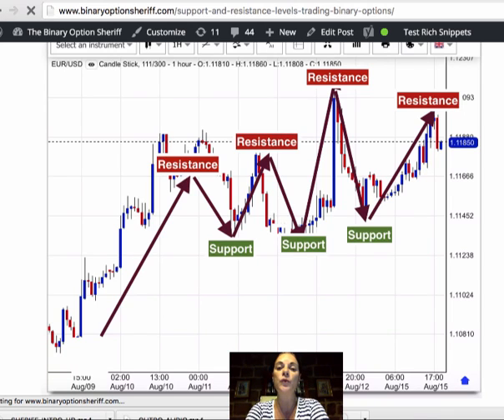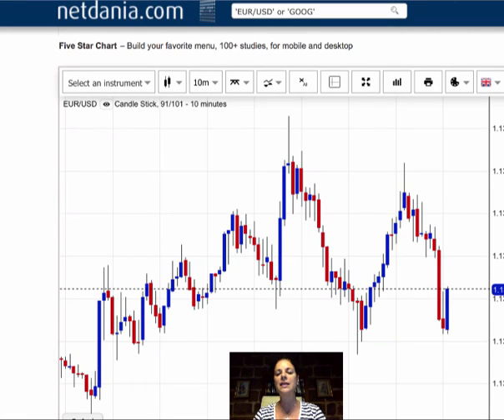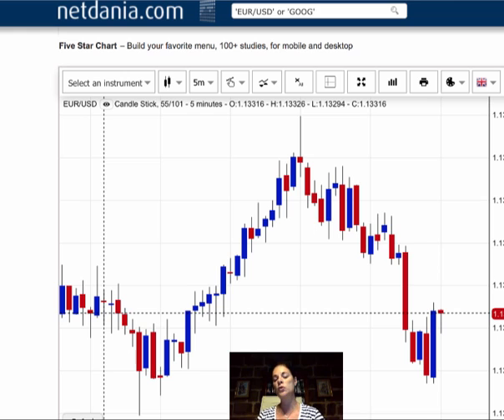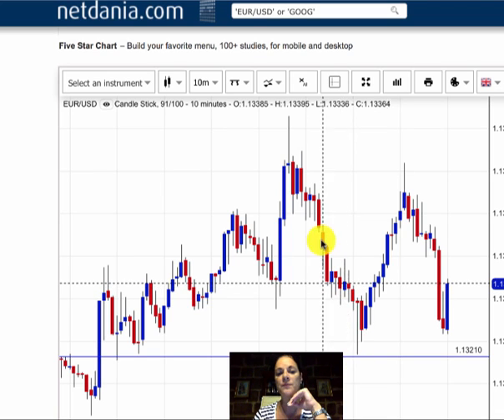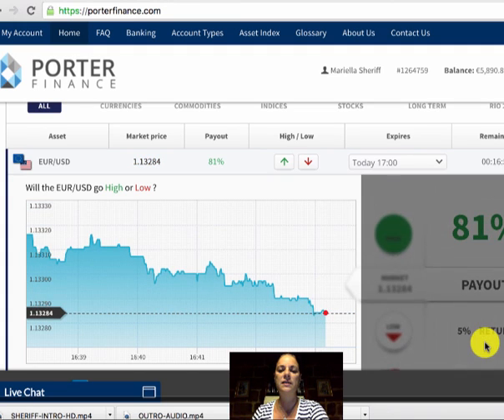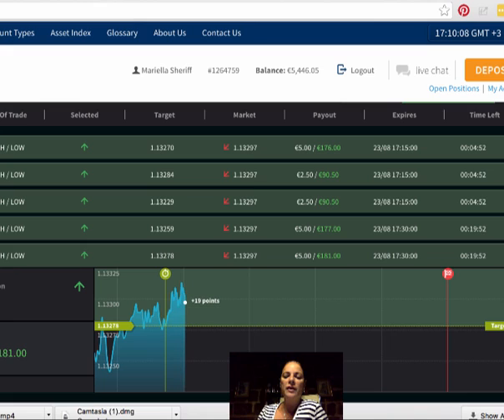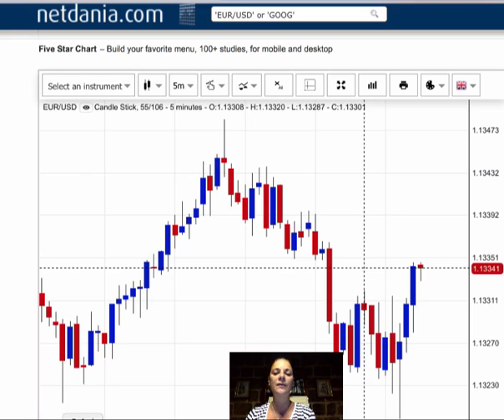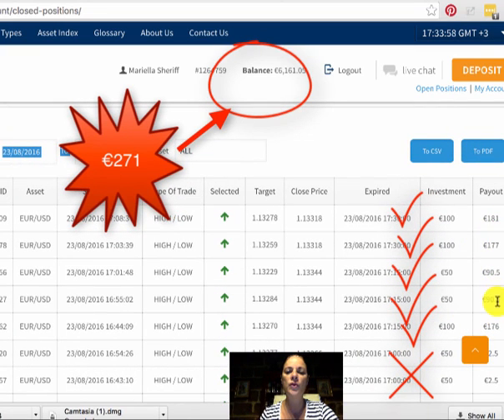Support and Resistance Levels - Set up perfect trades - Live Trading session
Read full article on how to use support and resistance levels to find your perfect trading strategy
Learn how to trade binary options. Free education on trading binary options.  Trade binary options successfully by following the Sheriff University.  Set support and resistance levels to trade successfully